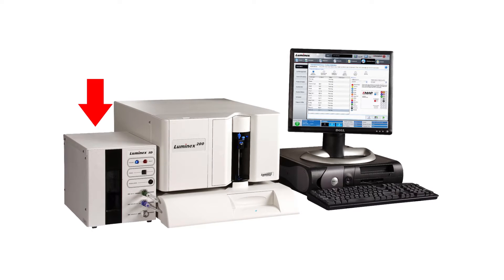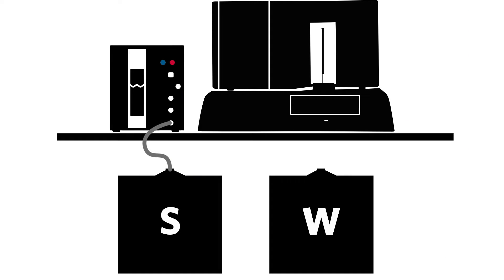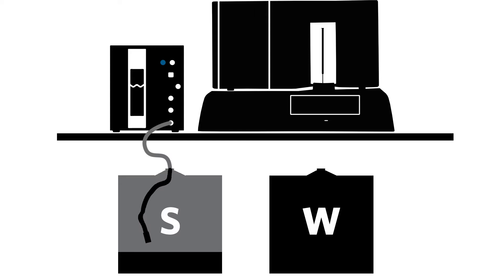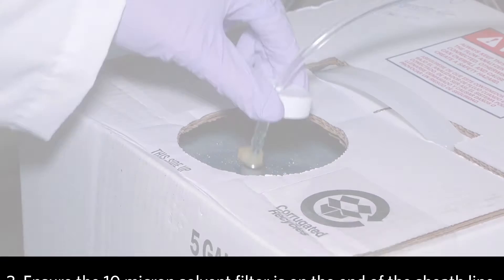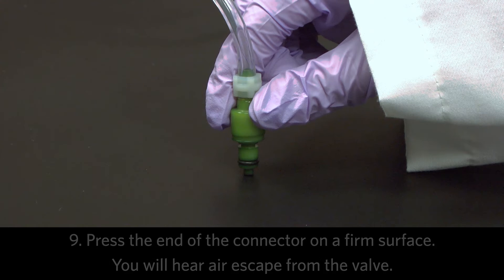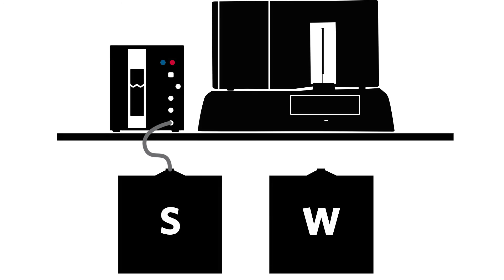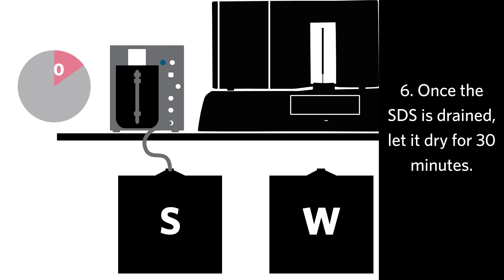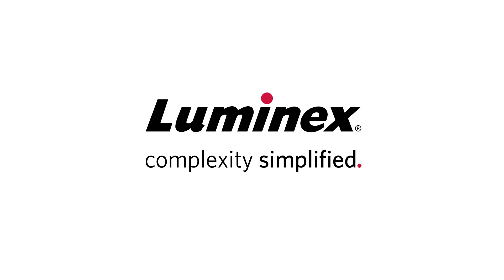Luminex® 200™ Troubleshooting the SDS Alarm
• Describe the audible alarm on the Luminex® SDS
• Identify the Fault LED on the Luminex SDS
• Describe different alarm types on the Luminex SDS
• Demonstrate draining the Luminex SDS
• Demonstrate refilling the Luminex SDS

The Luminex Sheath Delivery System, Luminex SDS, is used with the Luminex 200 instruments. The Luminex SDS automatically draws sheath fluid from a non-pressurized 20 liter sheath container to constantly maintain a reservoir of sheath fluid.

The Luminex Sheath Delivery system has an audible alarm that sounds to indicate an issue. The alarm can beep quickly or slowly. The red fault LED light on the front panel flashes as the alarm sounds.